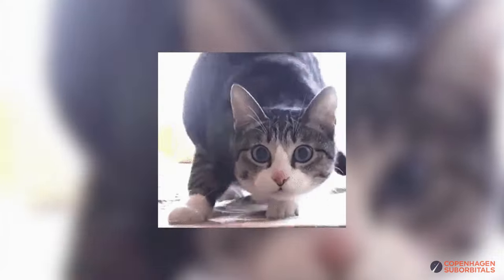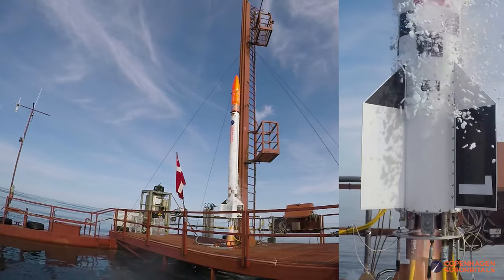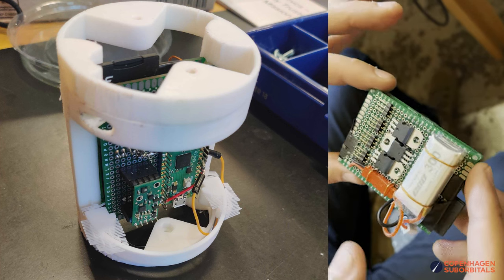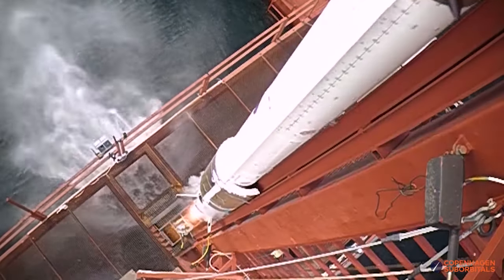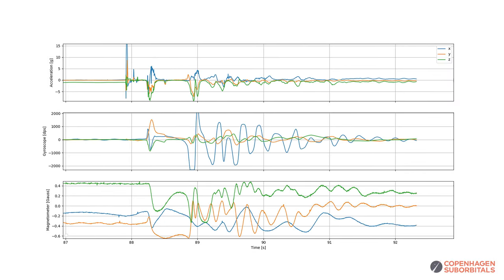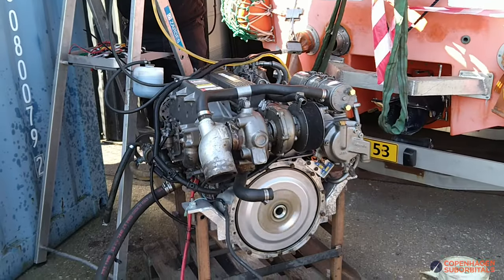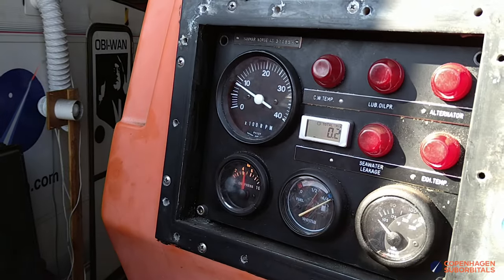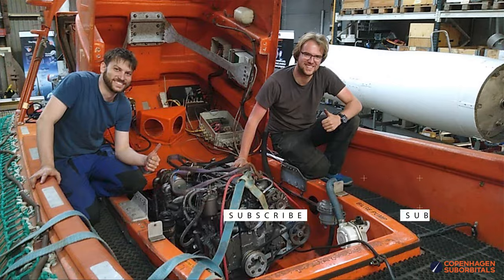Small Rockets to test Large Rocket Active Guidance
TIMESTAMPS:
00:00 - Intro
00:41 - Model rocket objectives
02:17 - First tethered model rocket tests
02:53 - Funding the Spica rocket
03:22 - Test results
03:49 - Weighing our Spica rocket LOX & ethanol tanks
04:12 - Our DSC "RIB" engine works!
06:03 - Outro